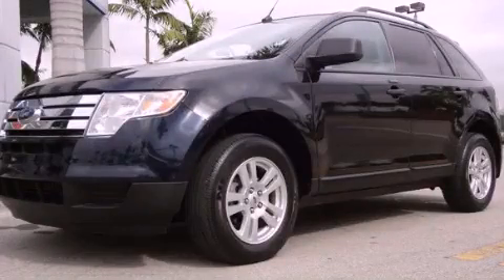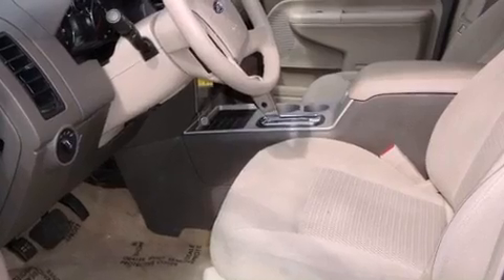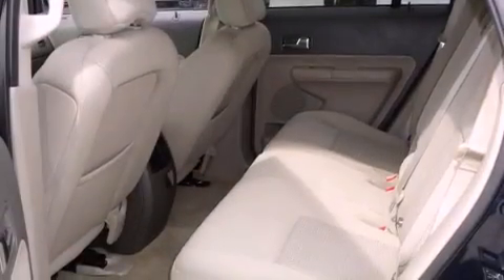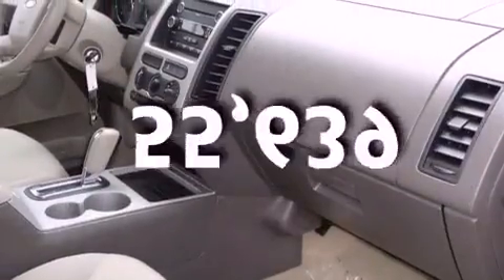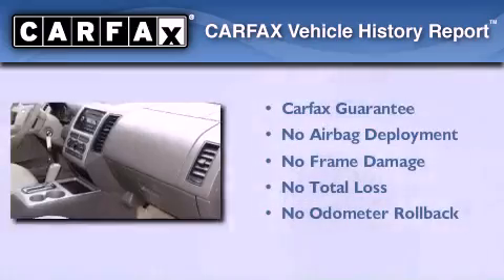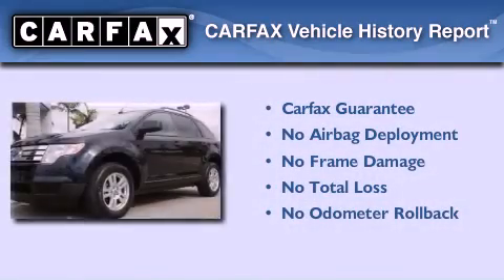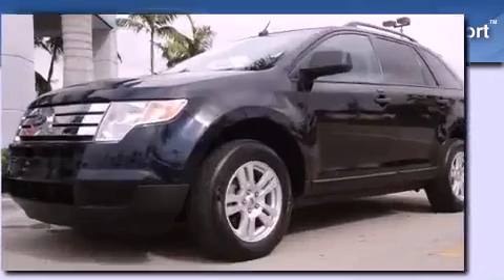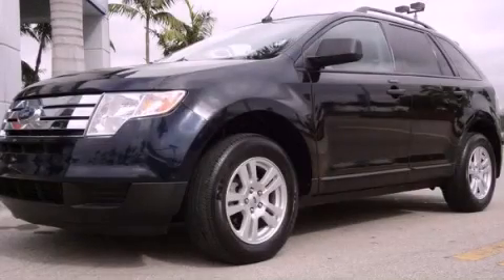Pre-Owned 2008 Ford Edge Miami FL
Year : 2008
 Make : Ford
 Model : Edge
 Engine : gas v6 3.5l/213
 Trans . : automatic
 Exterior : blue
 Miles : 55,639
 Interior : tan

 Lehman Mazda